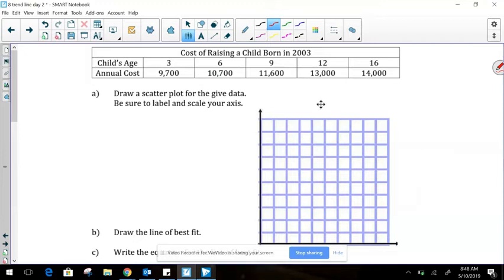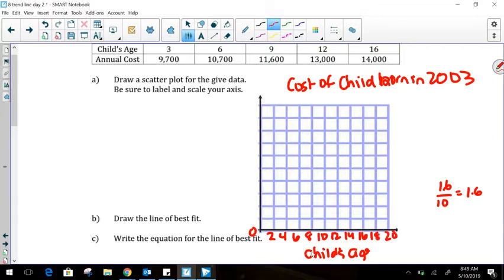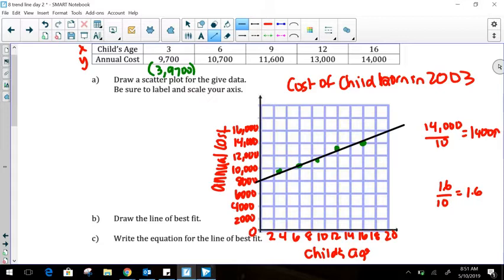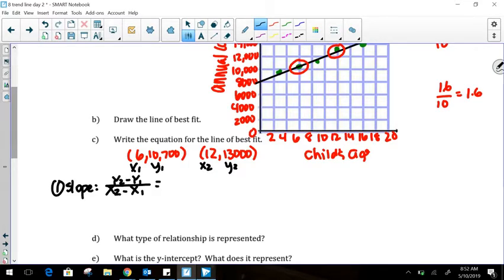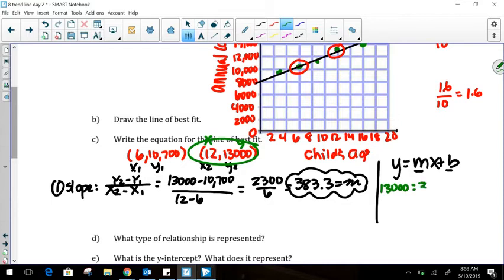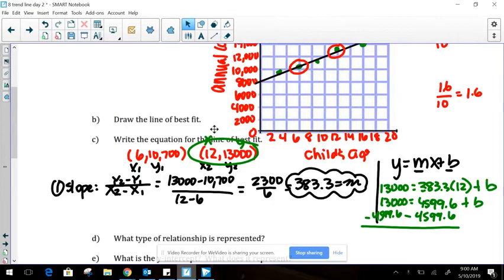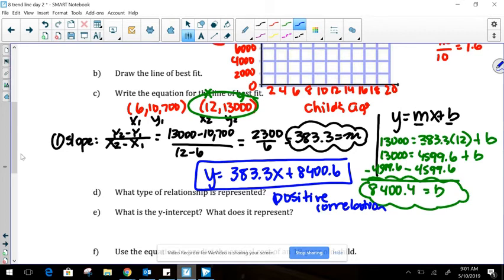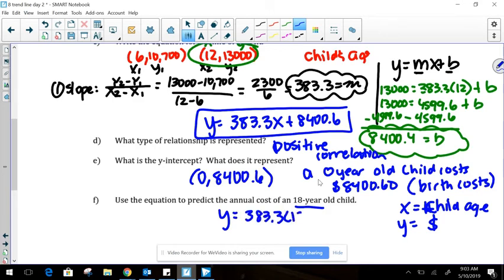Unit 10 - 6 Scatter Plot Trend Line day 2